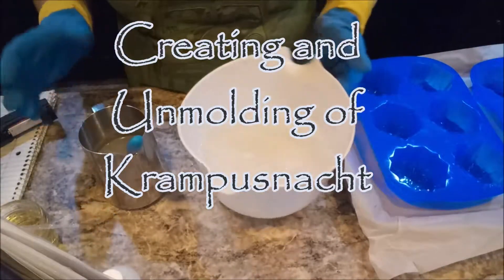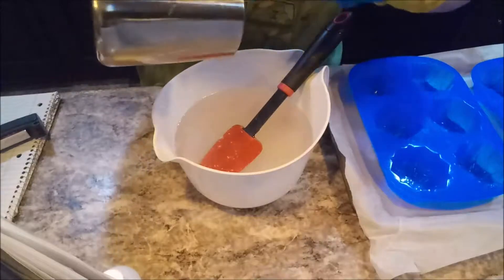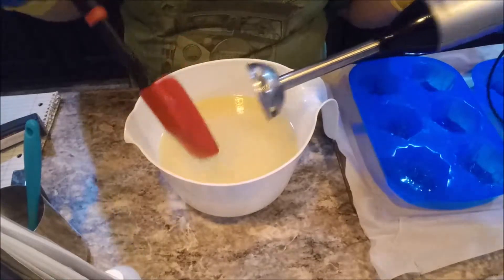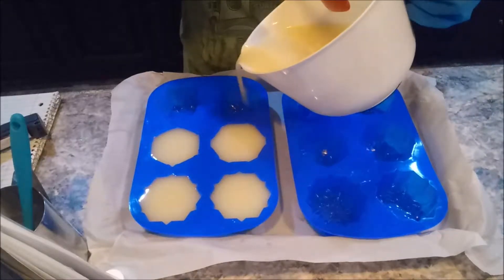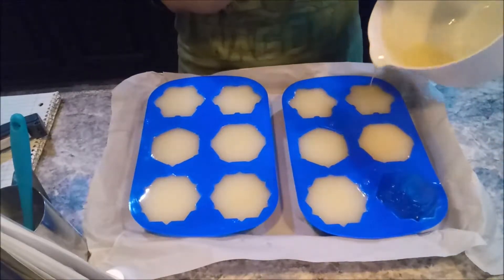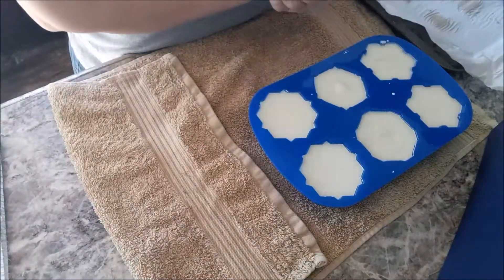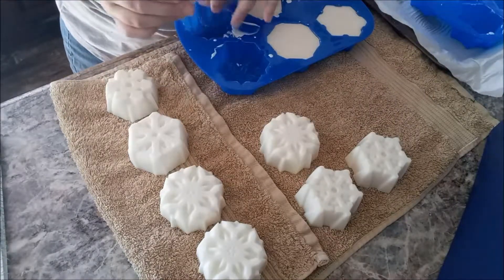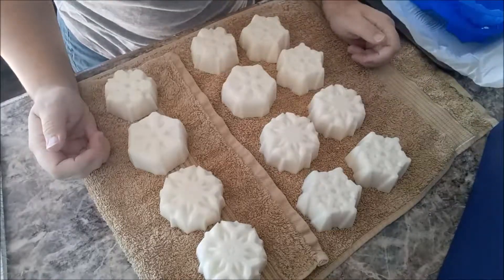Krampusnacht Snowflake Soap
Krampus is our traditional Soleseife (brine) soap, well traditional in the sense that we use ocean water for our lye solution.
Smells just like a birch tree, which is his choice tree for fashioning a switch, for all those naughty children.